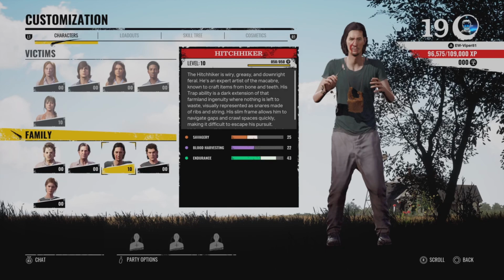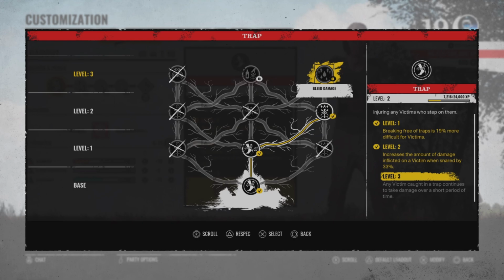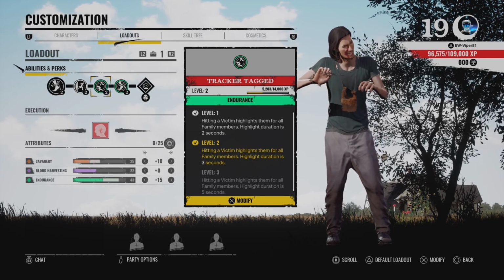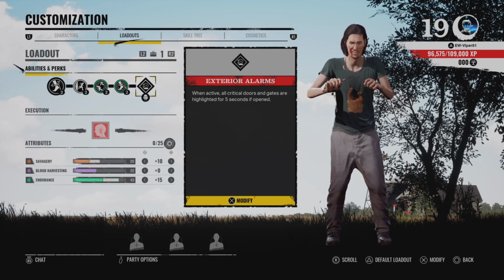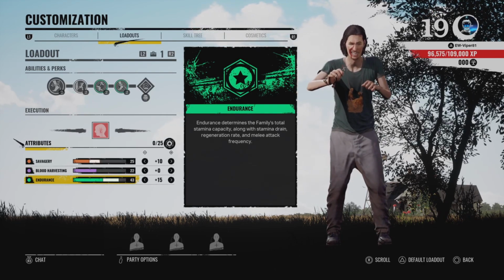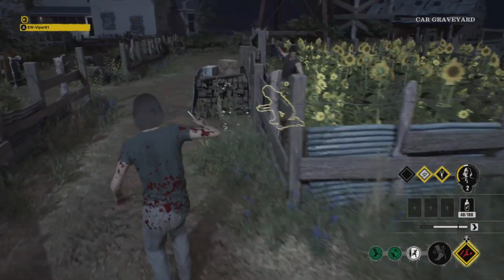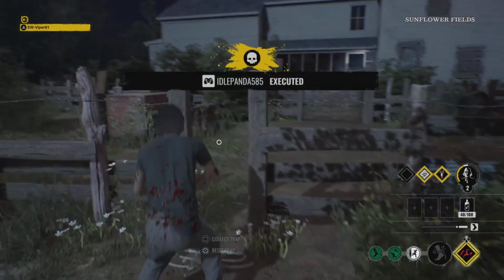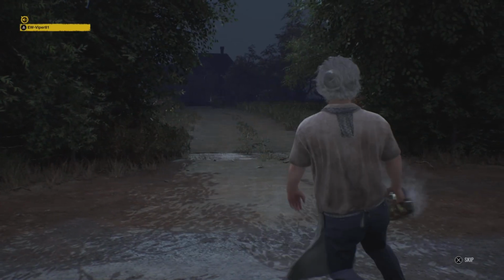Yard Boss build for Hitchhiker - Texas Chainsaw Massacre the Game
Hey yall, gonna be doin more build vids and some ranking vids for F13 as well. Heres my first build vid, im a Hiker main and this one works great for Solo Q as well as working with a team.